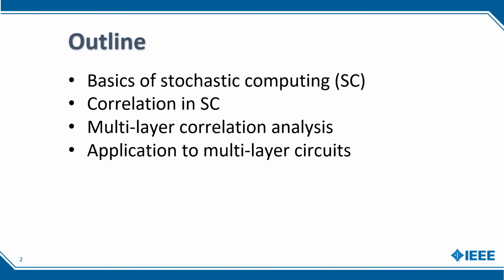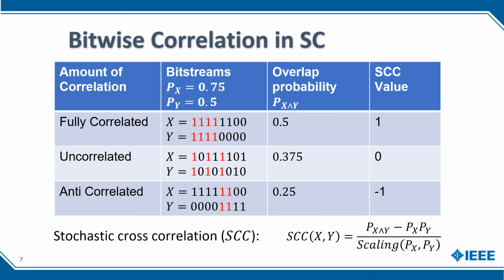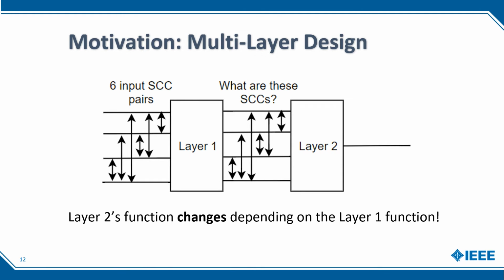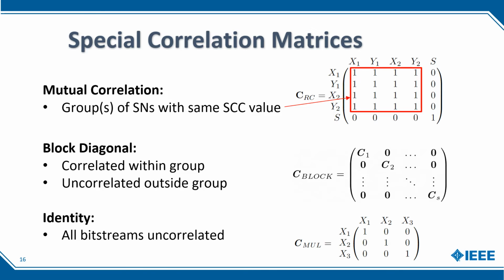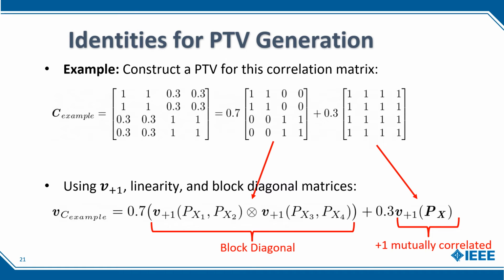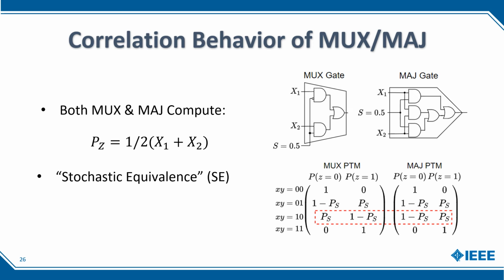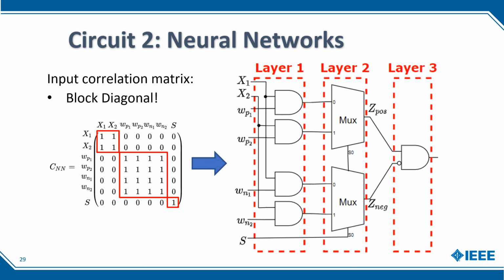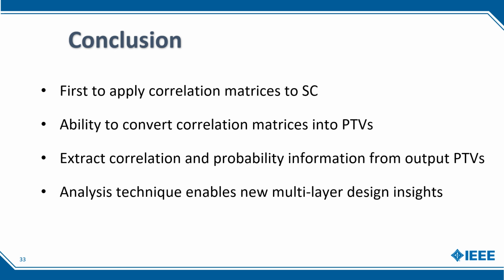Analyzing Correlation in Multi-Layer Stochastic Circuits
For DDECS 2022

Paper citation:
O. Hoffend and J. P. Hayes, "Analyzing Multilevel Stochastic Circuits using Correlation Matrices," 2022 25th International Symposium on Design and Diagnostics of Electronic Circuits and Systems (DDECS), Prague, Czech Republic, 2022, pp. 130-135, doi: 10.1109/DDECS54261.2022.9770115.